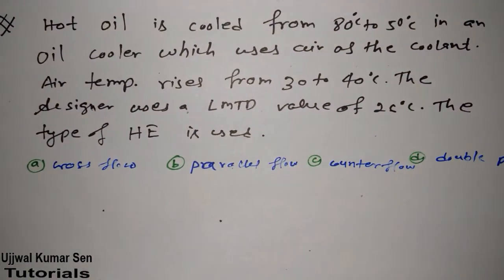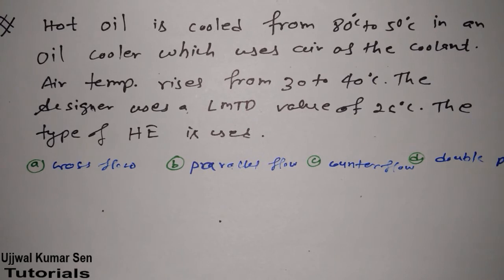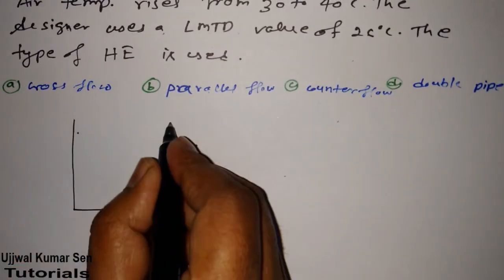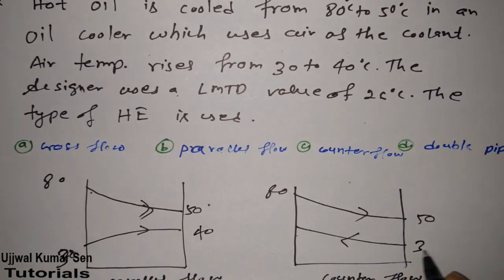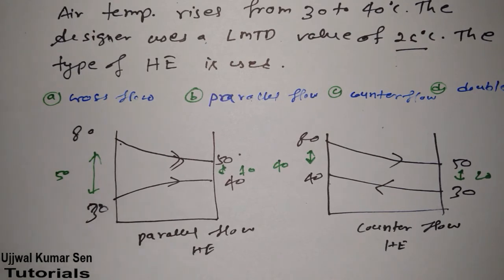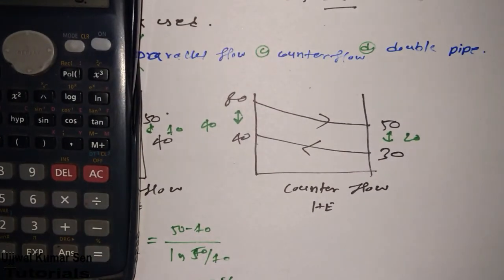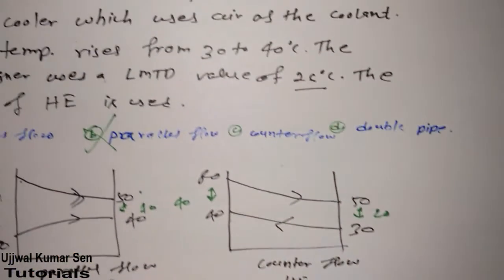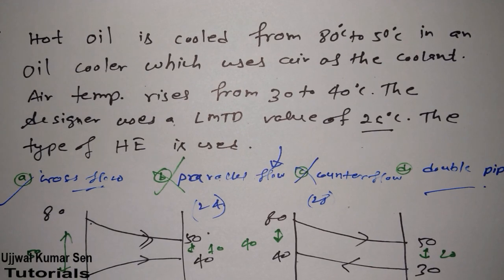Type of Heat Exchanger GATE Previous Year Question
With GATE Previous year question from heat and mass transfer with solution.